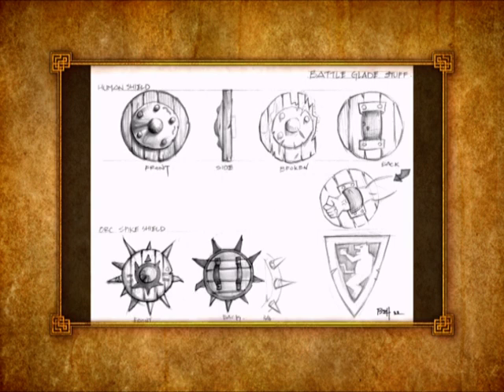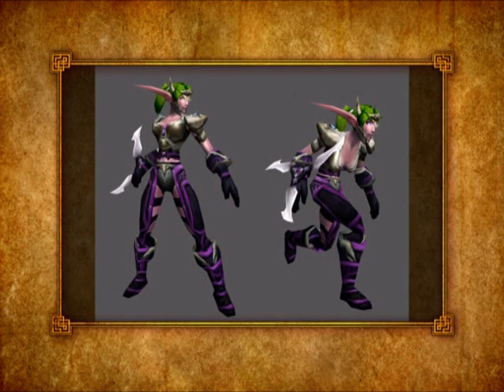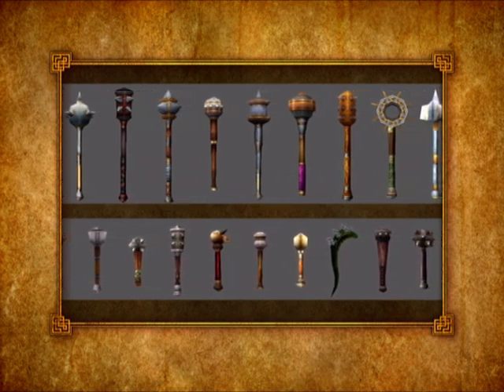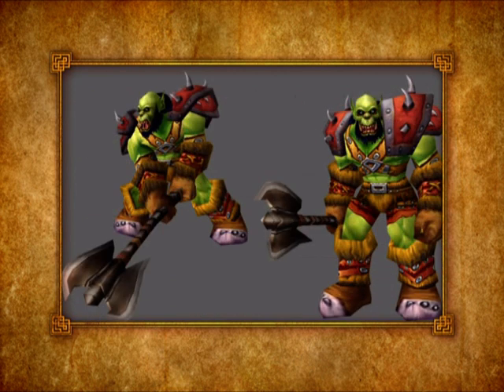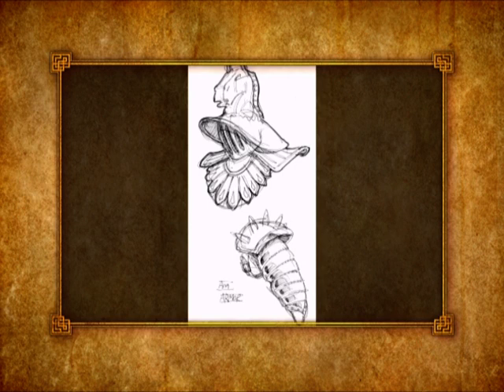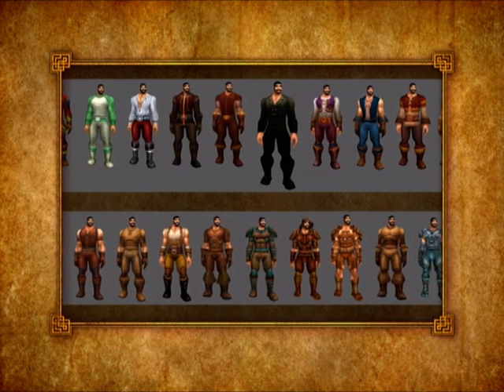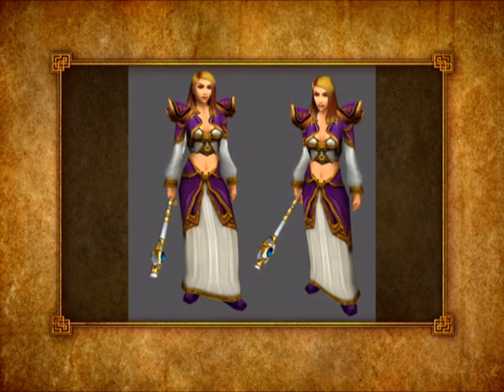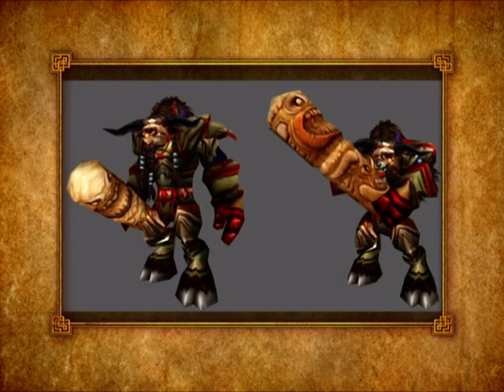World of Warcraft - Collectors Edition - Behind the scenes: "Weapons"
Commented by Justin Thavirat (Lead Artist) and Brandon Idol (Lead Character Artist)